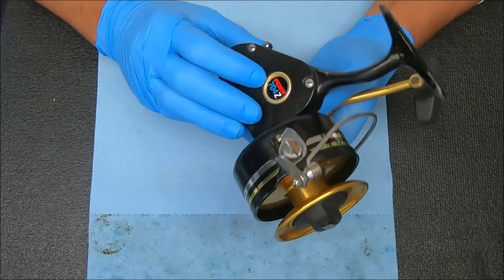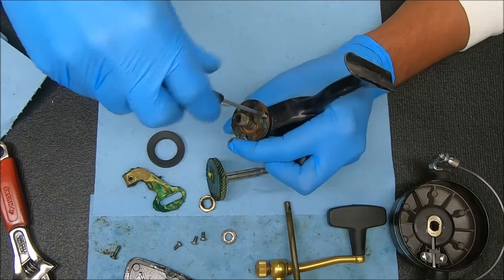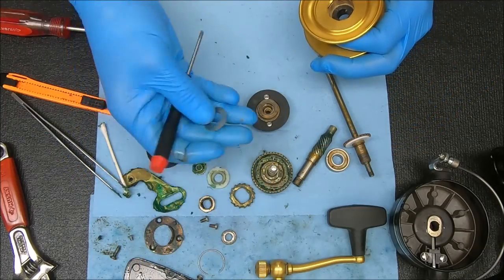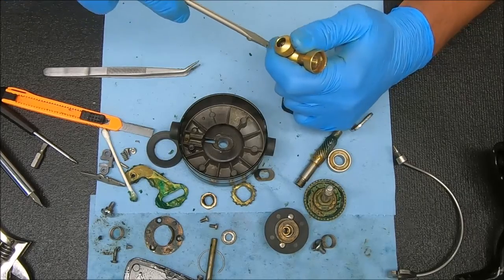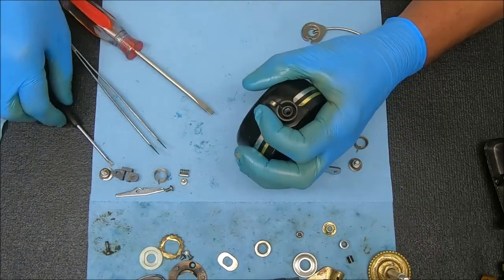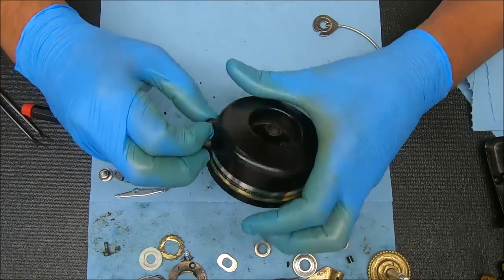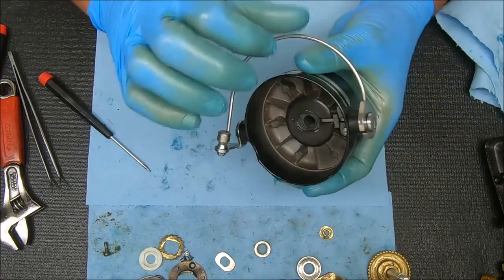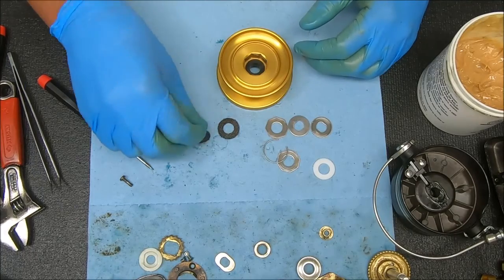Penn Spinfisher 704Z - How To Take Apart, Service & Reassemble This Spinning Reel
DIY Penn Spinfisher 704Z - Save Money and Improve Performance! If you're looking to save money on reel maintenance and improve the performance of your Penn 704Z, then this video is for you. I show you how to service your reel yourself and avoid costly trips to the repair shop. See below for helpful equipment and supply links. If you found this video useful, please show some love by hitting the thumbs up button and consider.

or a pass-through socket wrench set, like this:

Drag grease I use (brown for warm weather, purple for cold):

Wire Brushes (Brass is best):

Workshop Overhead Light: